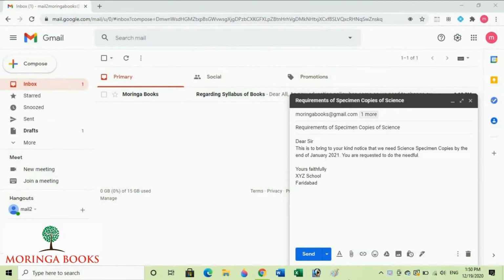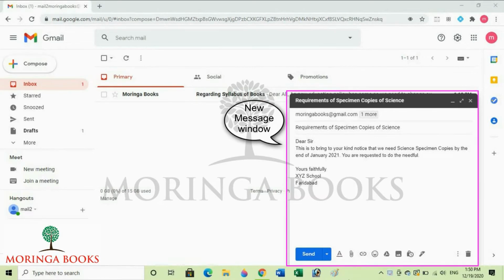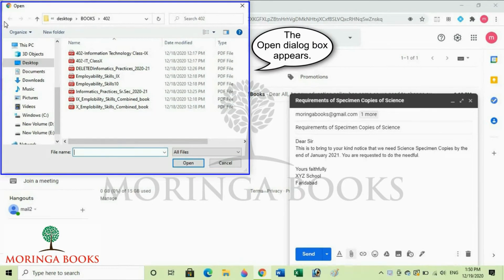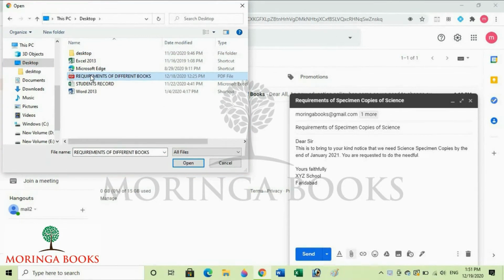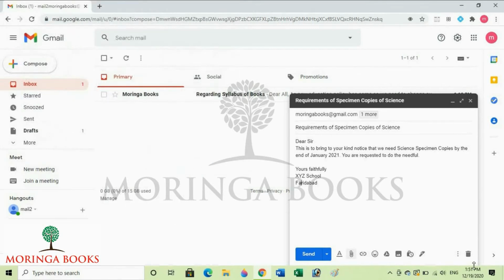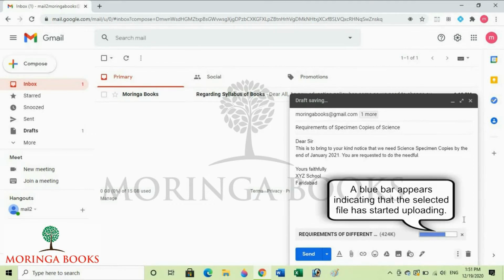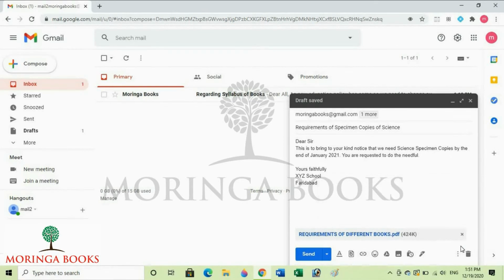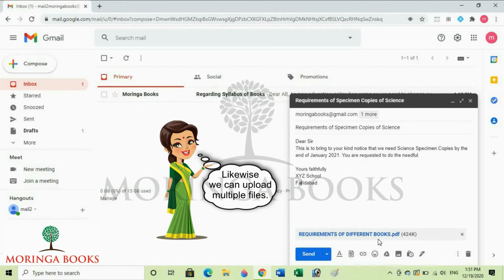How to Attach a File in mail in Windows 10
Attaching a File in mail in Windows 10 (Step by Step Learning)
Learn to attach a file in mail in Windows 10
Internet Tutorials